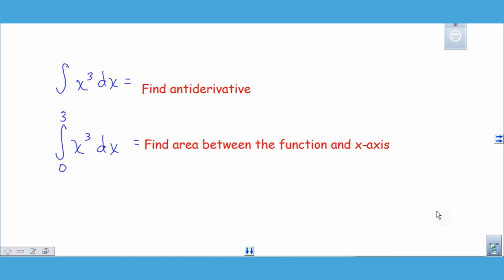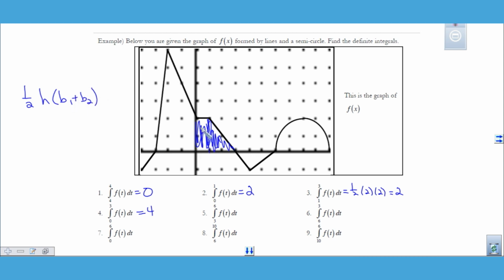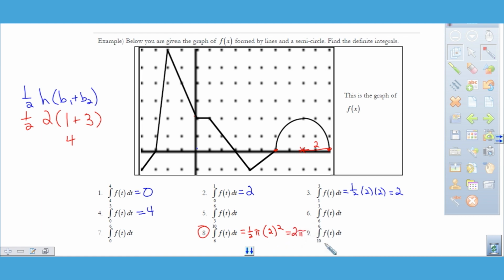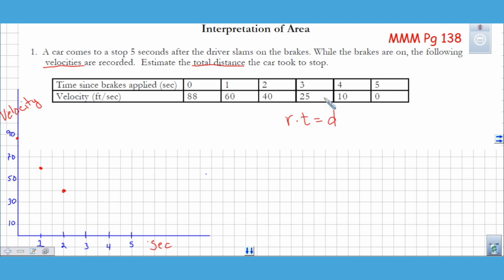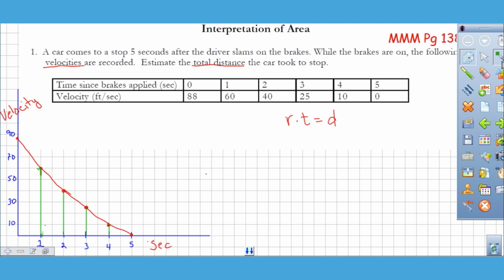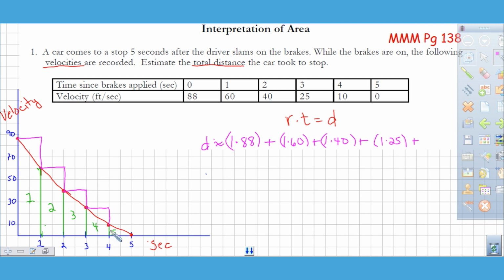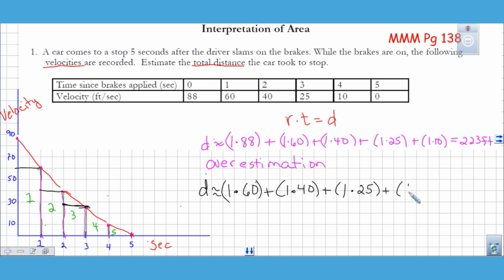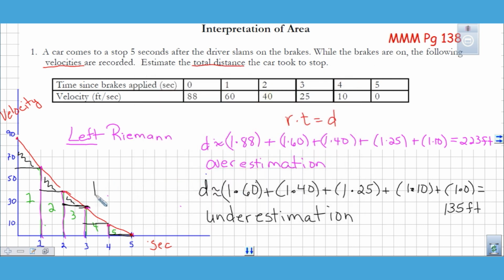3 1 Area under curve right and left riemann sums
Area using left riemann summs